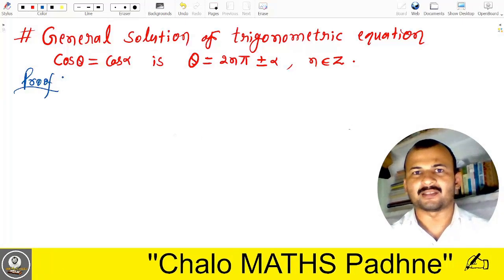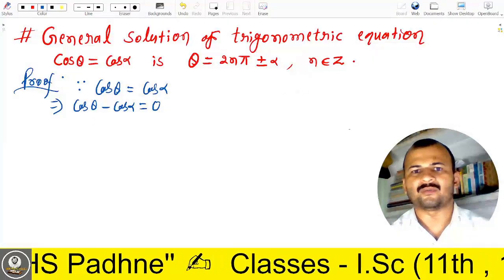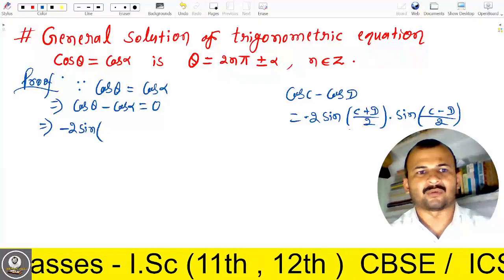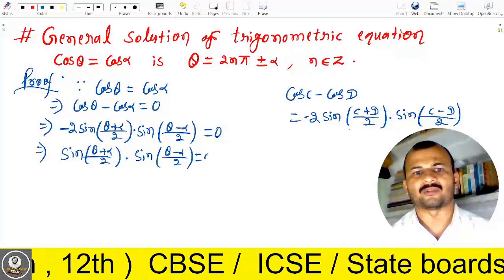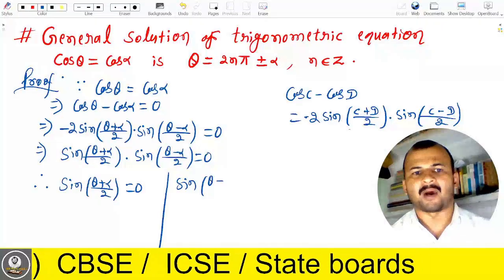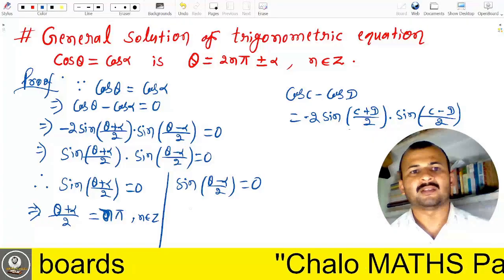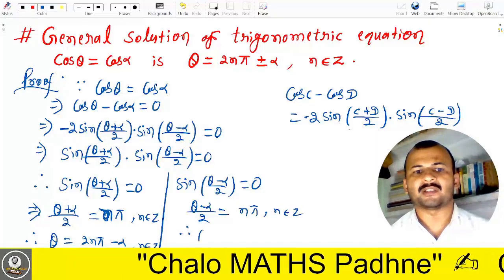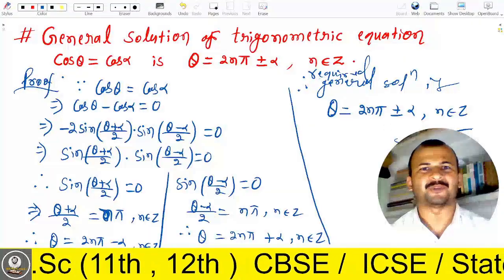Prove that the general solution of cos θ = cos α is θ = 2nπ ± α, n ∈ Z.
In this video, we break down the step-by-step mathematical proof to find the general solution of the trigonometric equation cos θ = cos α.